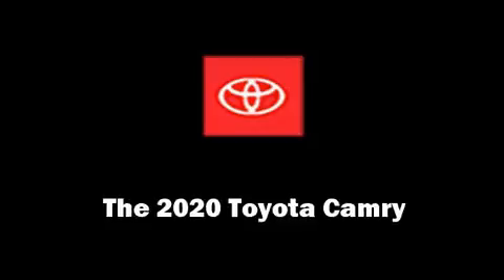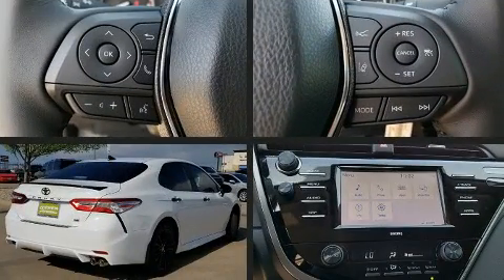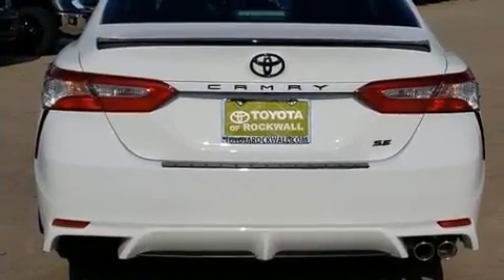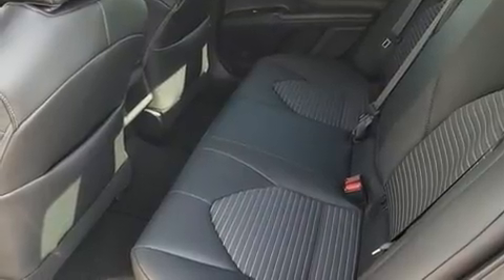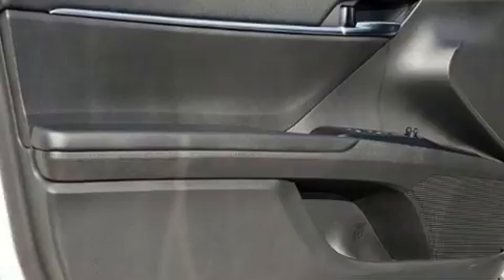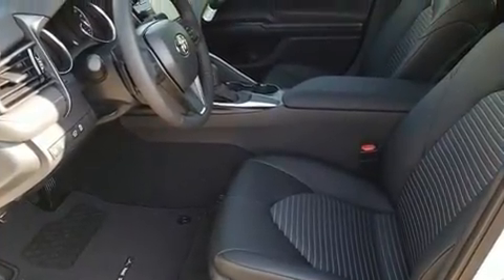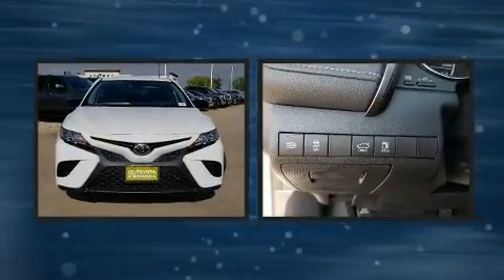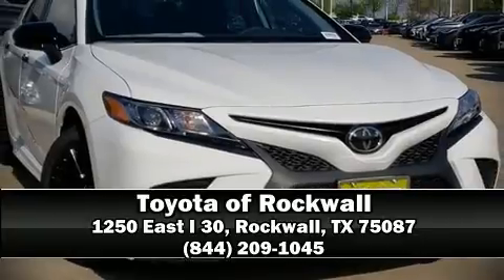2020 Toyota Camry Nightshade in Rockwall, TX 75087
Climb inside the 2020 Toyota Camry. This 4 door, 5 passenger sedan stands out among competitors in its class! It features a front-wheel-drive platform, an automatic transmission, and a 2.5 liter 4 cylinder engine. The following features are included: front bucket seats, fully automatic headlights, lane departure warning, power windows, remote keyless entry, an overhead console, and air conditioning. Audio features include an AM/FM radio, steering wheel mounted audio controls, and 6 speakers, providing excellent sound throughout the cabin. Toyota ensures the safety and security of its passengers with equipment such as: dual front impact airbags with occupant sensing airbag, front and rear side impact airbags, traction control, brake assist, ignition disabling, an emergency communication system, and 4 wheel disc brakes with ABS. Adaptive cruise control maintains a pre set distance behind the car ahead of you, simplifying highway driving and enhancing safety. Our aim is to provide our customers with the best prices and service at all times. Stop by our dealership or give us a call for more information.